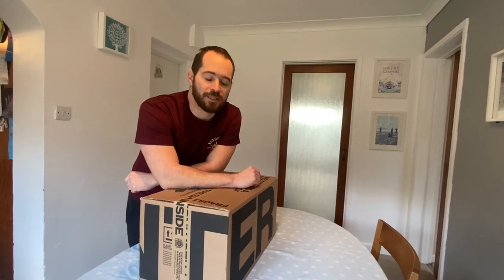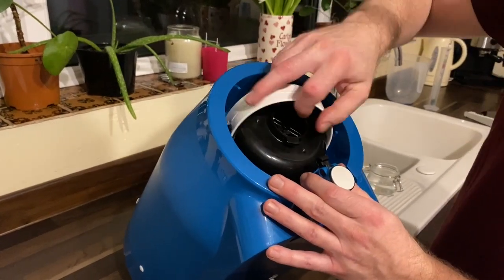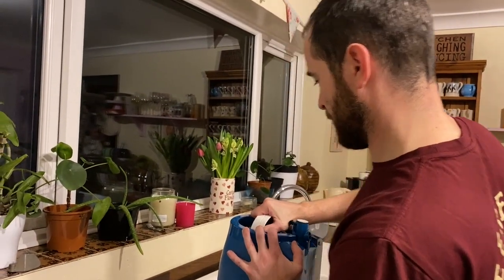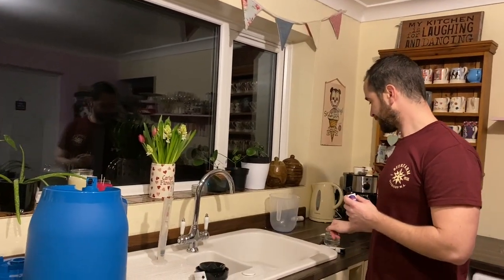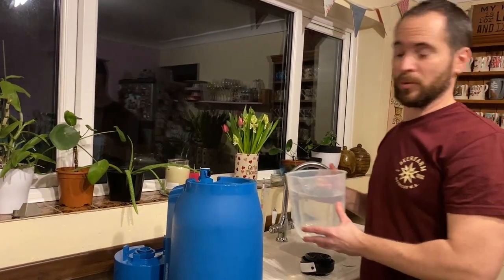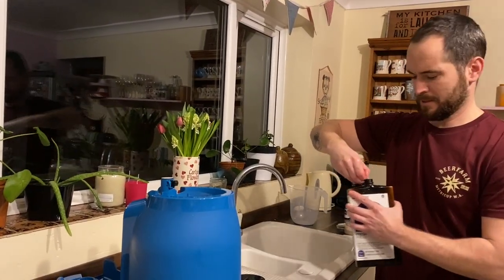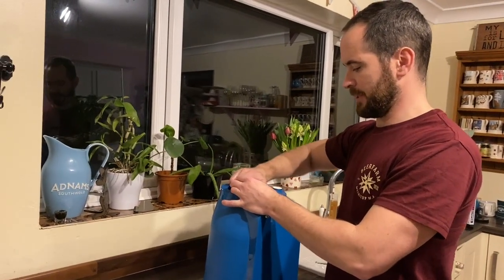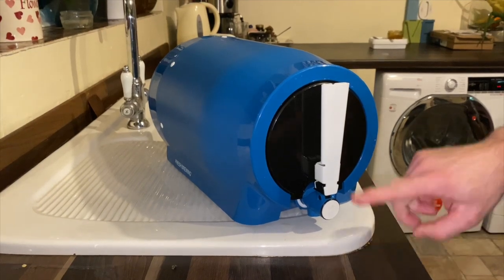Homebrewing with the Pinter - First brew (The Greater Good)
This is our first homebrewing attempt using The Greater Good Pinter.  Designed to be easier to brew beer at home as well as ciders. Join us to watch some basic instructions on brewing your first beer using the Pinter